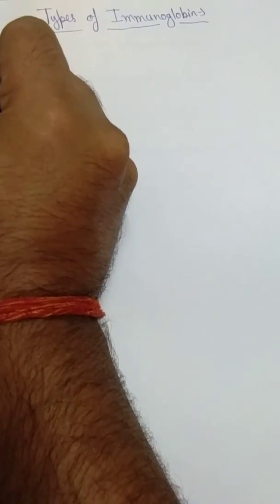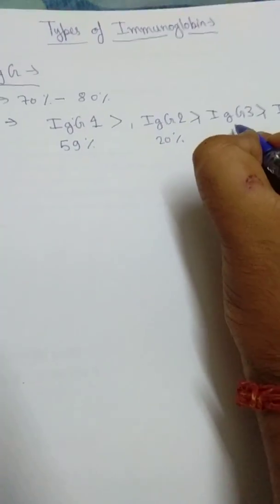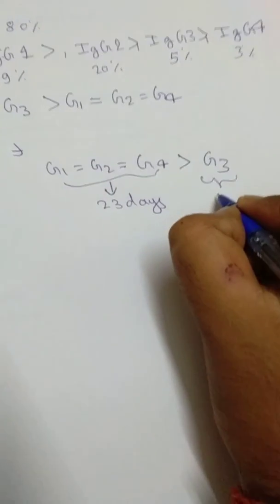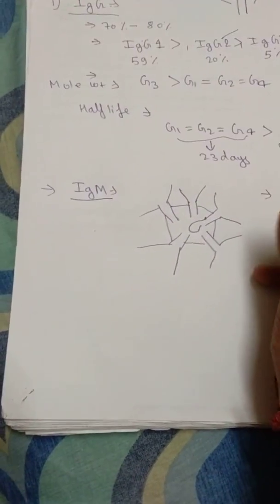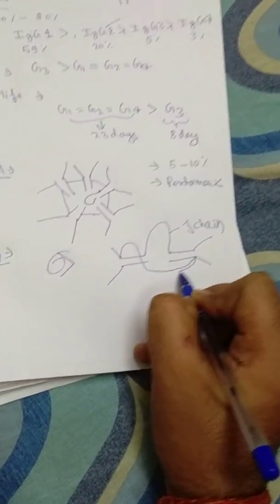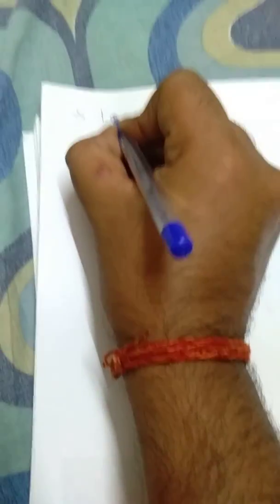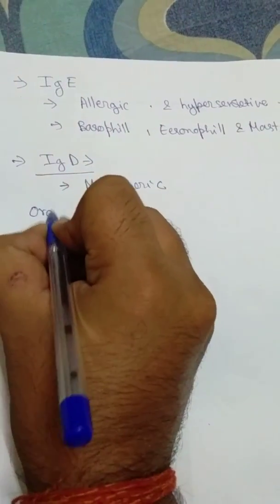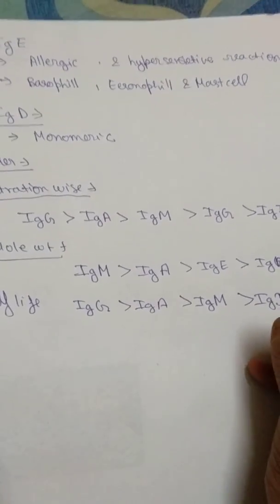Concept about types of Immunoglobins